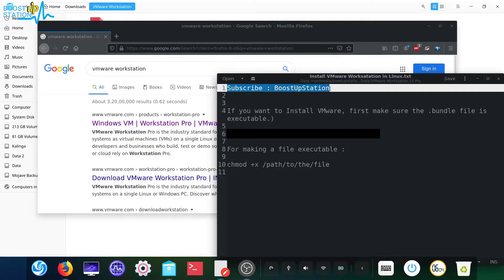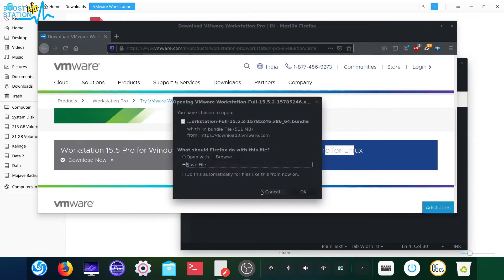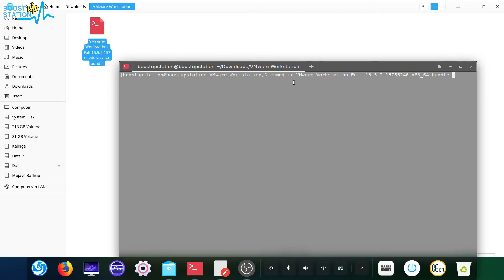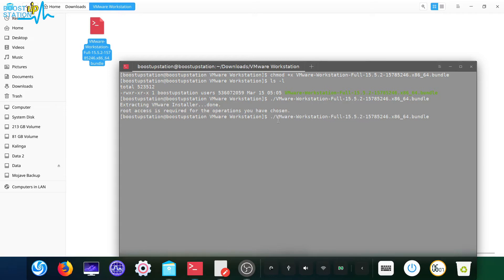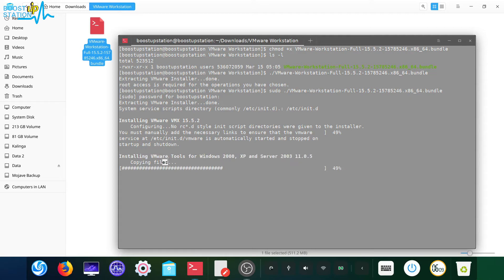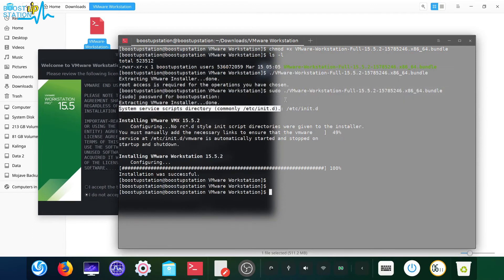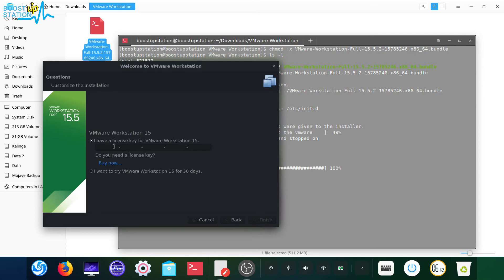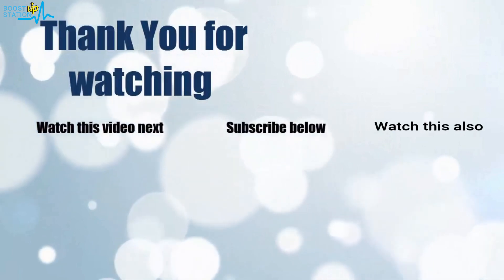Install VMware Workstation on Linux | Install VMware workstation on Ubuntu | Install VMware on Arch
Install VMware Workstation on Linux | Install VMware workstation on Ubuntu | Install VMware on Arch Linux, Manjaro, Kali Linux, Fedora, OpenSUSE, Linux Mint, Manjaro, CentOS, RedHat Linux & Install VMware Workstation on other linux distributions in just few seconds.

Install VMware Workstation in Arch, Manjaro, Garuda & other arch based distros:-